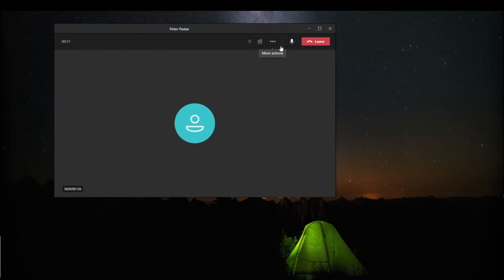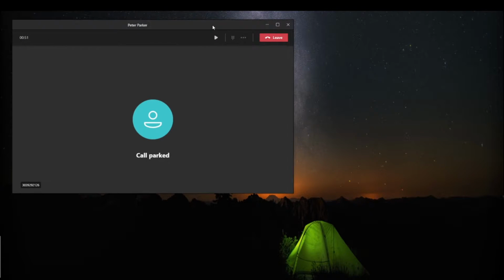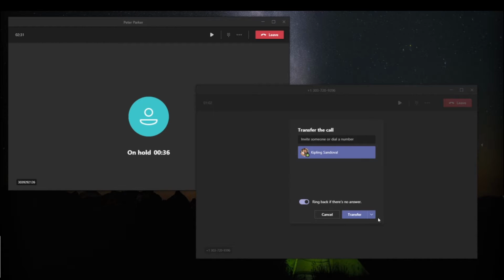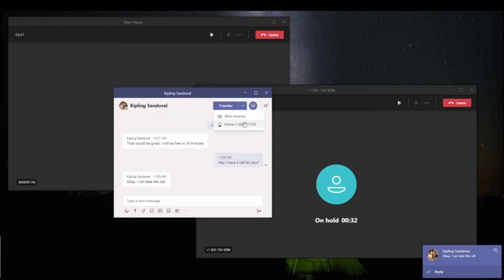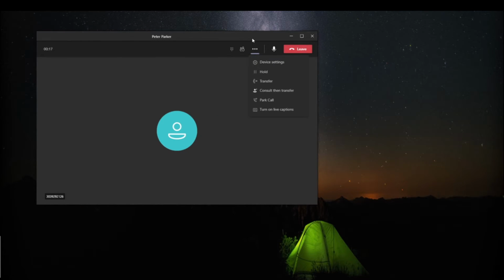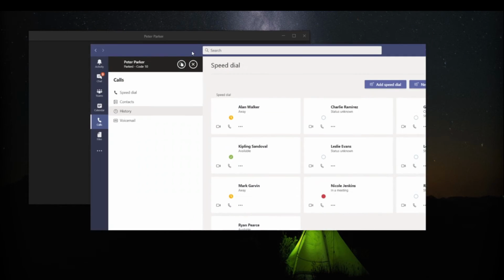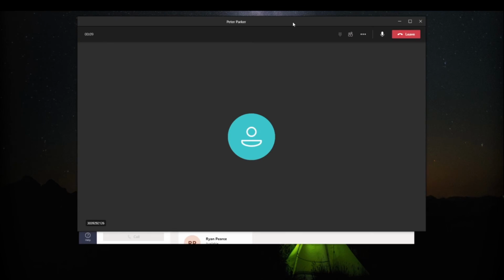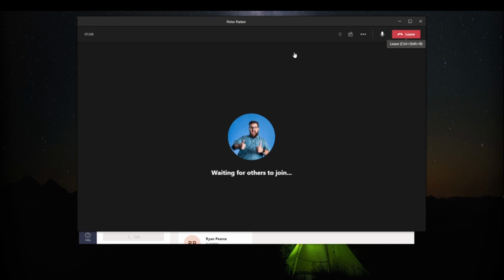Call Control Using your Teams Application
Learn how to make, receive, transfer, and conference your calls using your Microsoft Teams application!

If your Teams experience looks different- you may be using a different interface- click this link to watch the video for other Teams interfaces